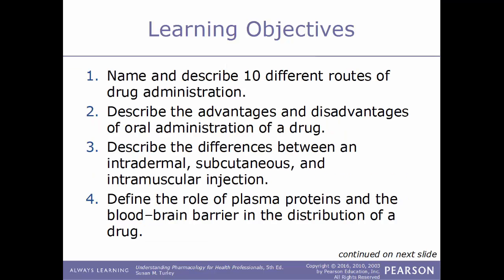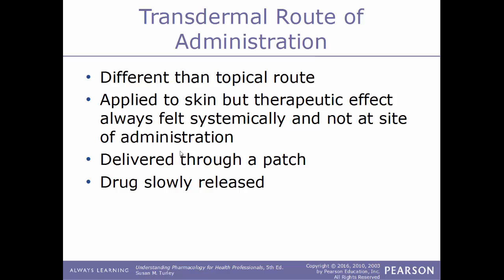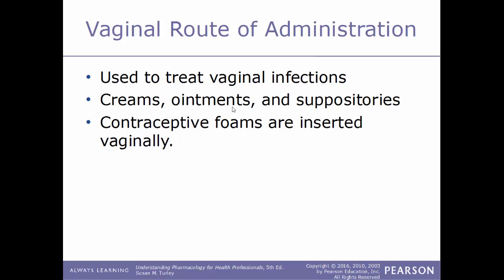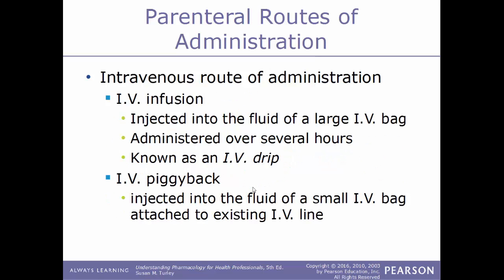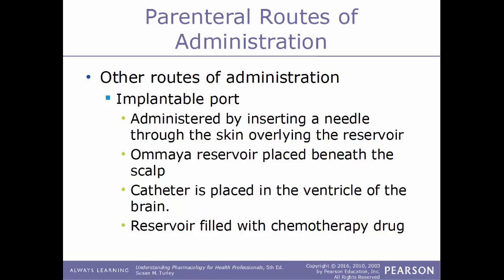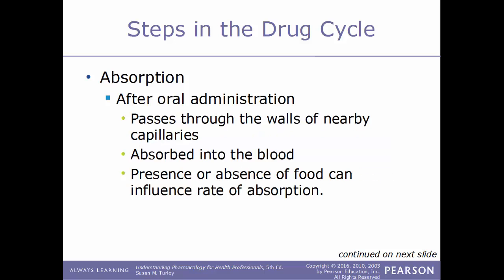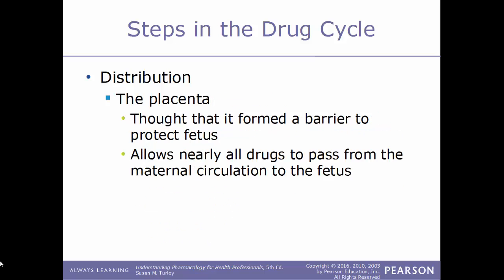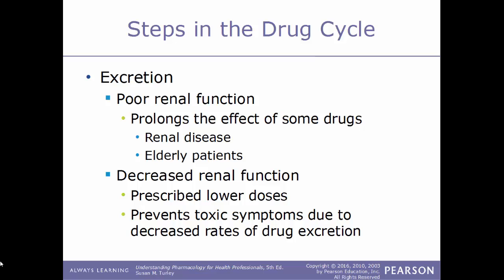Routes of Administration and the Drug Cycle